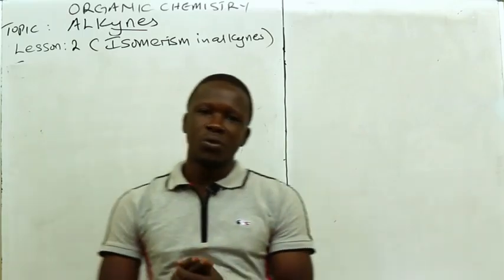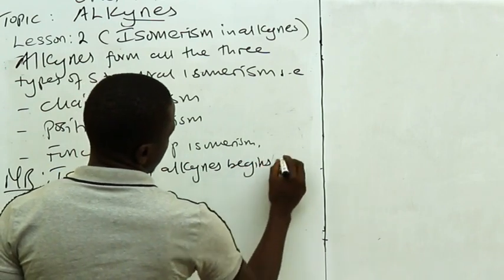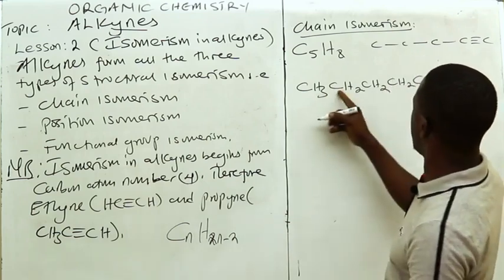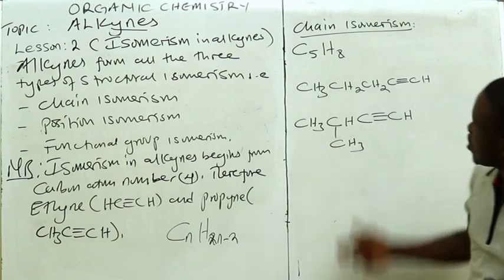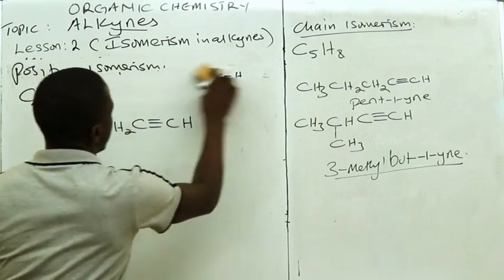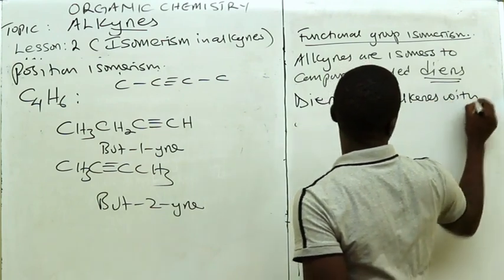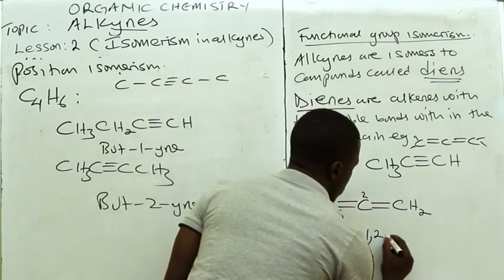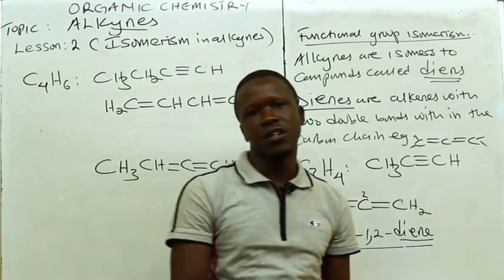Alkynes A level Organic Chemistry Video 02 of 08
Isomerism in alkynes UACE A LEVEL CHEMISTRY